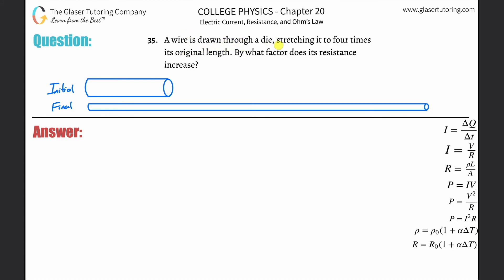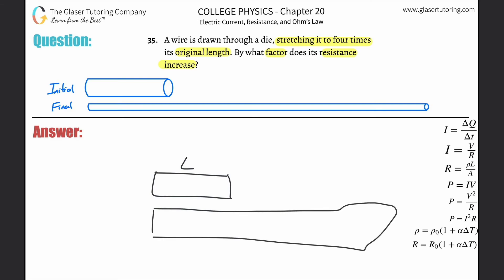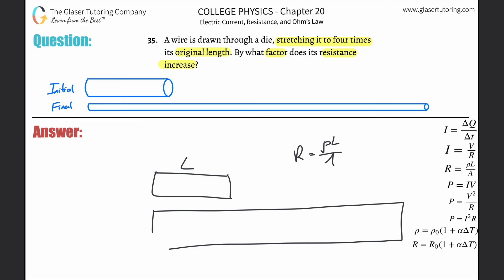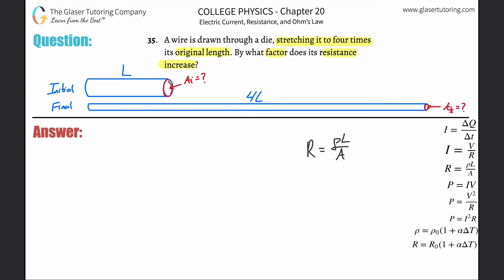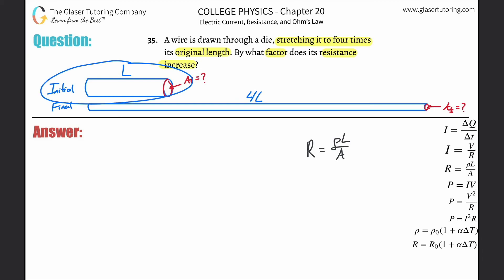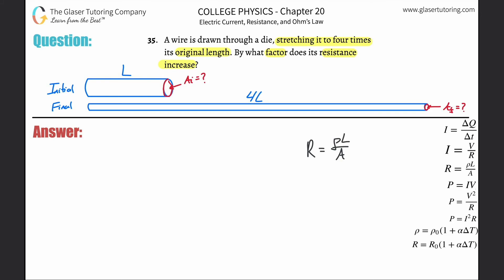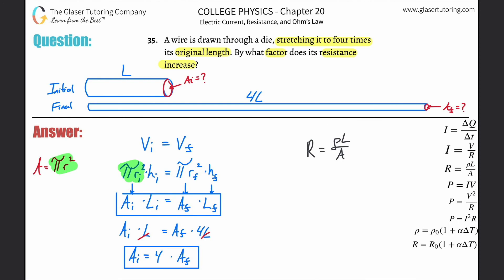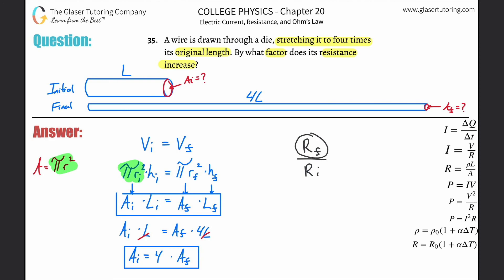20.35 | A wire is drawn through a die, stretching it to four times its original length. By what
A wire is drawn through a die, stretching it to four times its original length. By what factor does its resistance increase?